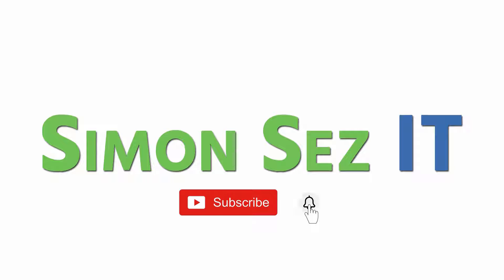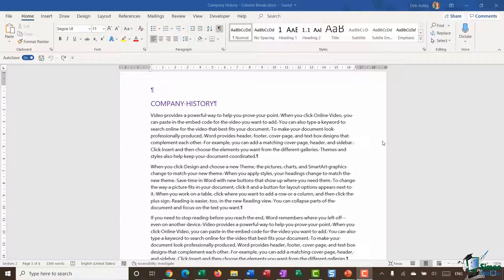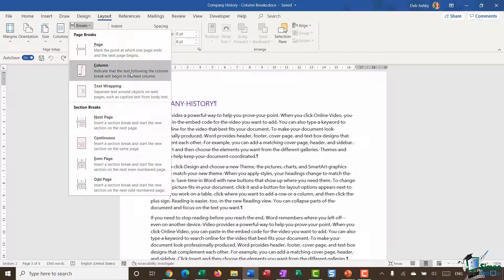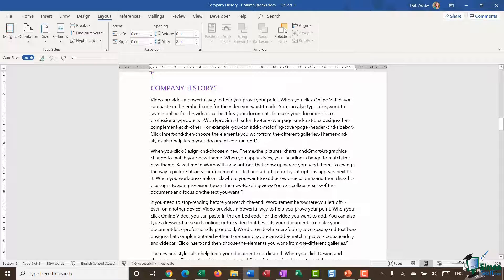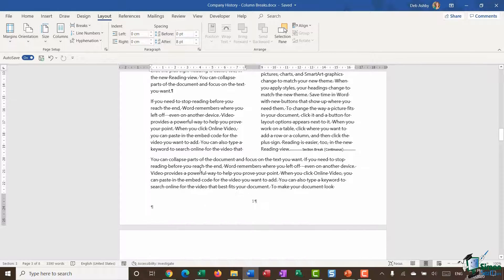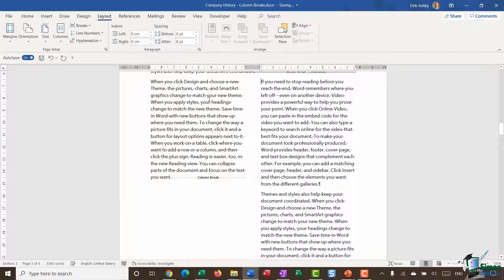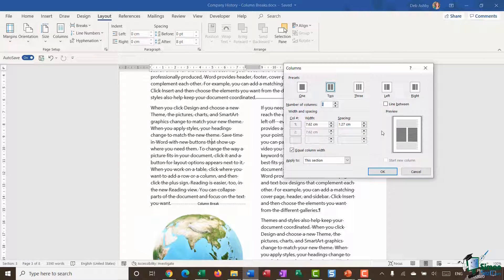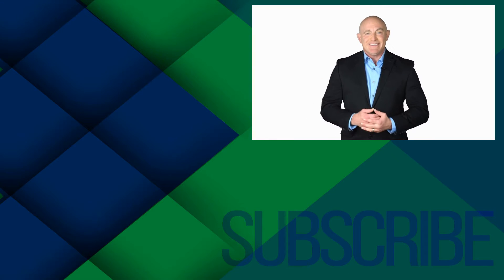How to Insert a Column Break in Microsoft Word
✅ Download the free course exercise files to follow along

In this Microsoft Word tutorial, we teach you how to insert a column break in Word to break a column layout at a specific point.

This Word tutorial video was recorded in Microsoft Word 2019 but is also suitable for Word 365, Word 2016, and Word 2013 users.